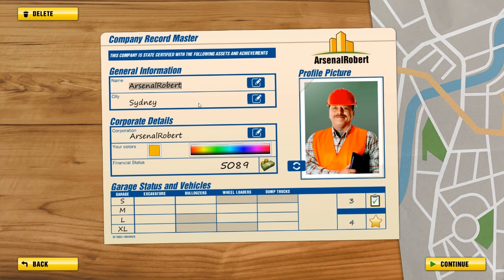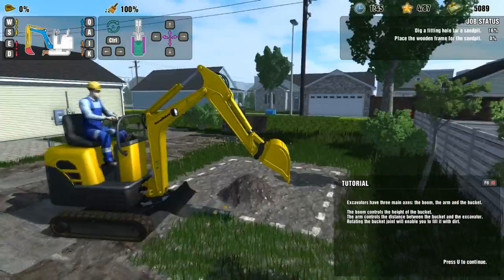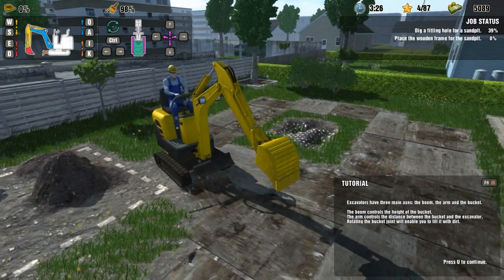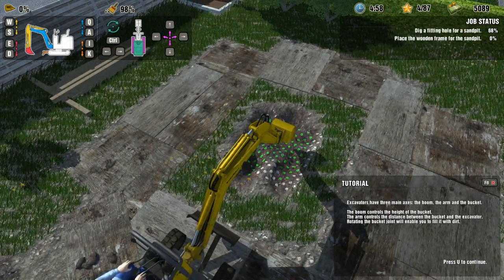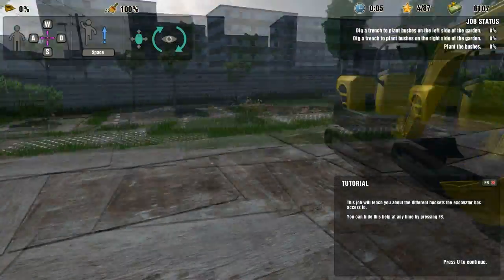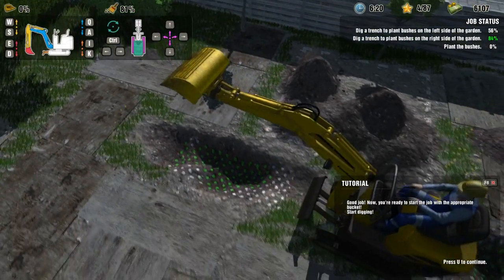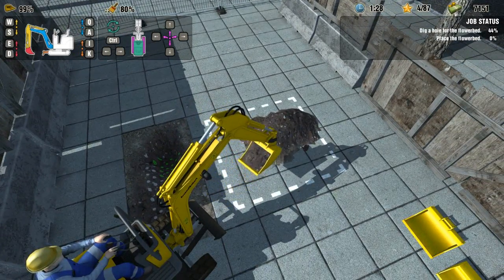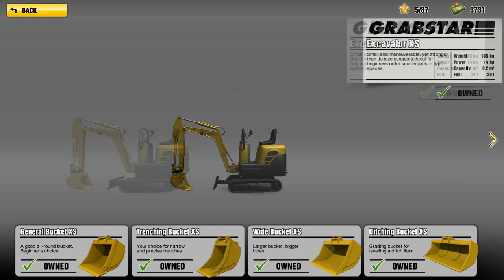DIG IT! - A Digger Simulator Gameplay - Fixing Gardens Part 1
I'm really enjoying this simulator game so far and it seems like it has alot of potential the more I play it:) Hopefully you come around and enjoy me wrecking other peoples gardens.